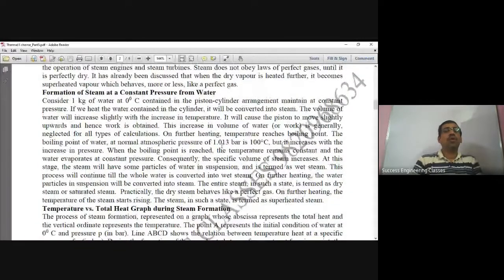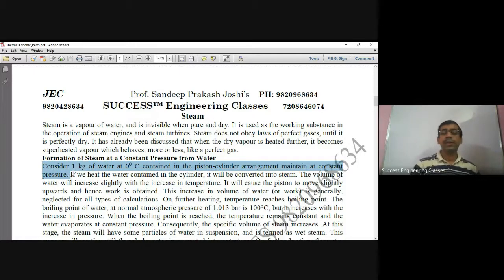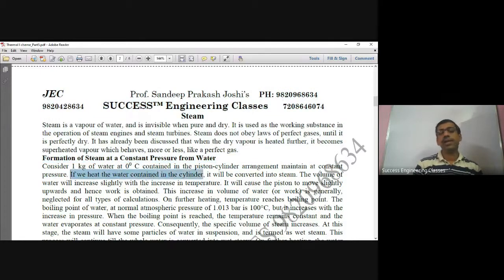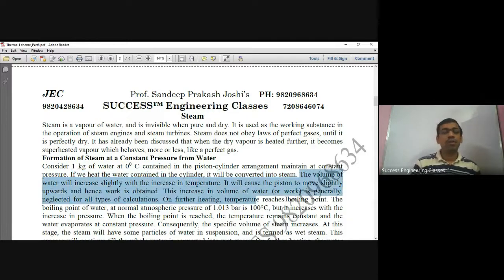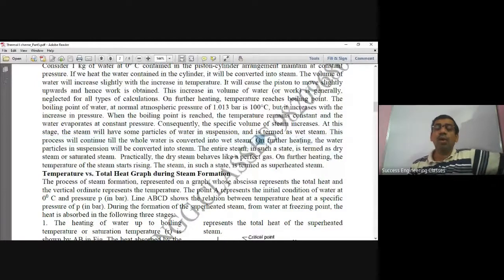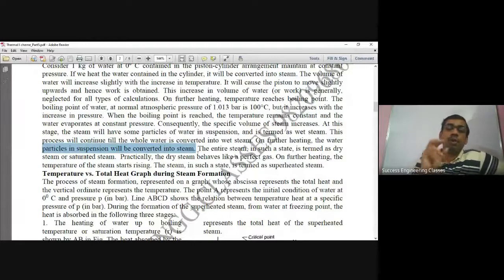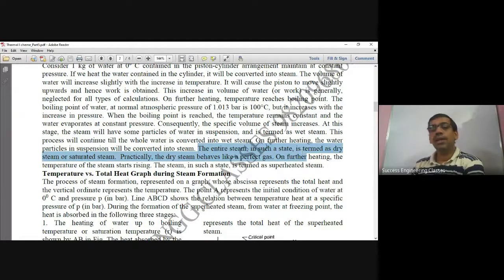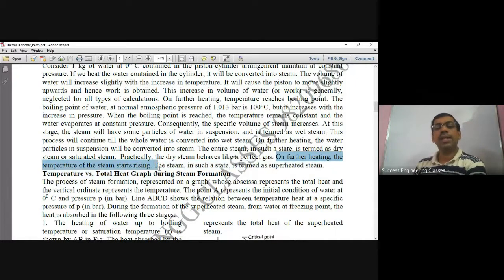Concept of Formation of steam and properties